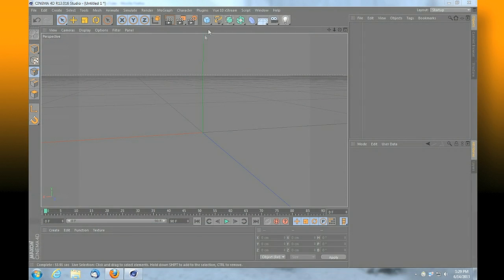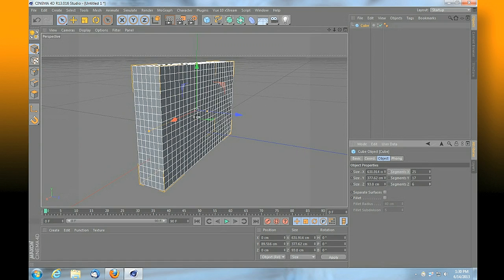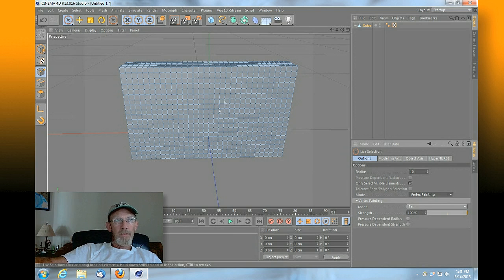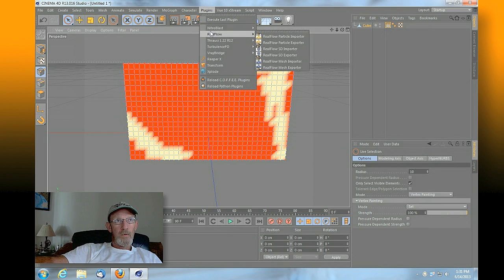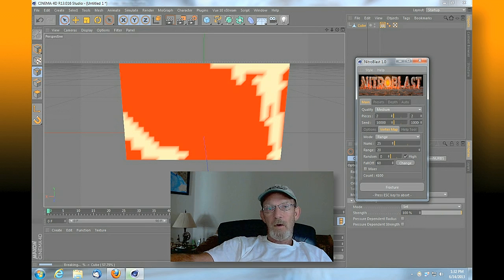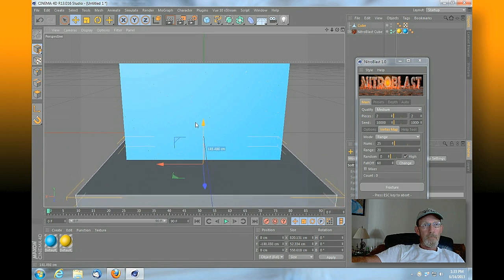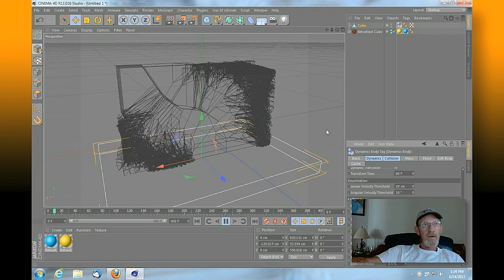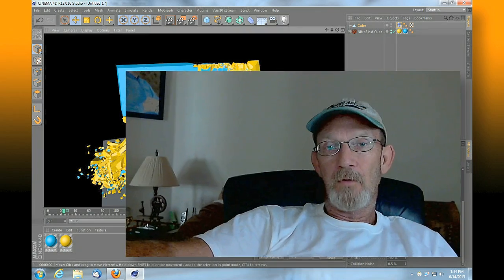Nitroblast Vertex Painting in Cinema 4D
Check out how to vertex paint with nitroblast plugin in Cinema 4d, Another exciting way to blow things up!